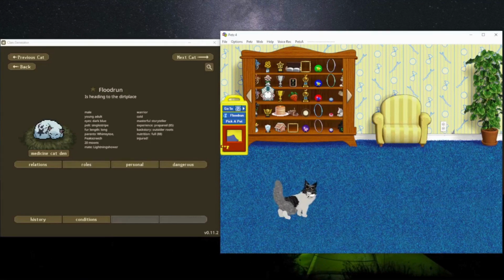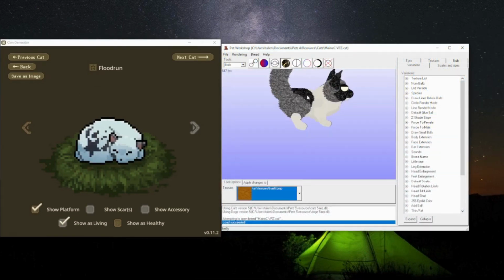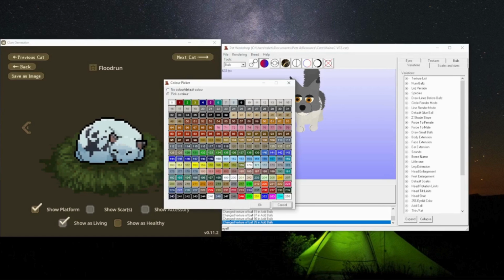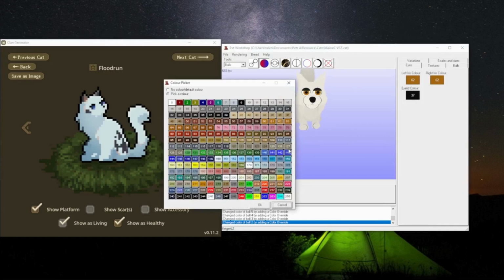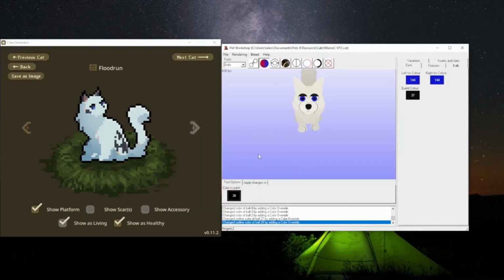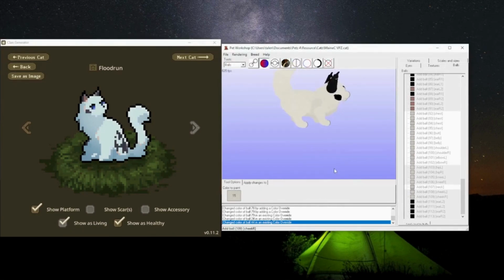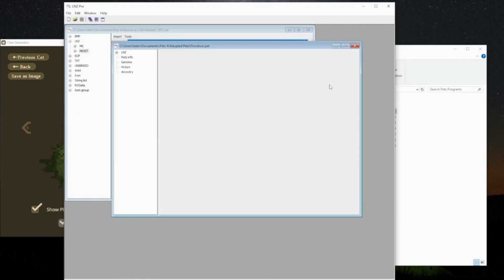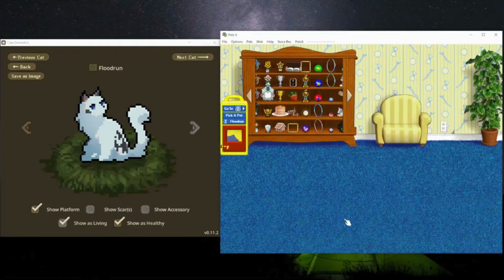Hexing our ClanGen Warrior Cat, Floodrun - PF Magic Petz 4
Watch as we hex our ClanGen Warrior Cat, Floodrun for our petz 4 game!

ClanGen
ClanGen Warrior Cats
ClanGen Gameplay
ClanGen Game
ClanGen Dev Version
The Mystery Clan

ClanGen is an adorable pixel cat game developed by fans of the warrior cats sim game. You get to pick your own cats to start your own clan, go on patrols, see relationships develop, and read along as things happen every time you skip ahead a moon.

Petz 4
Petz 5
Virtual Petz
Dogz 4
Dogz 5
PF Magic Petz
Ubisoft Petz

About the game:
Raise your own virtual petz! You can adopt straight from the adoption center or from the huge online community and raise your new companion from kitten or puppy all the way to adult. If your petz fall in love, they can have offspring of their own inheriting traits, color, and genetics from their parents and even grandparents! When petz are born, they start out as newborns, then infants, then puppies / kittens and grow from there.

You're able to do many things with your petz; Play, groom, feed, train, and even dress them up. You can play many games like fetch, tug, or even frisbee with them. Petz can also learn many tricks!

You can download more toys, clothes, breeds, playscenes, and game add ons in the petz community. Even though this is a very old game, there is still a huge community behind it!

Your imagination is really your only limit with this game and there's always new things to learn even when you think you've learned it all.

You are now able to download petz 4 for free and I have a link to where you can do so on my website on the Links page. Link is in my bio for now until I can put links in this description.